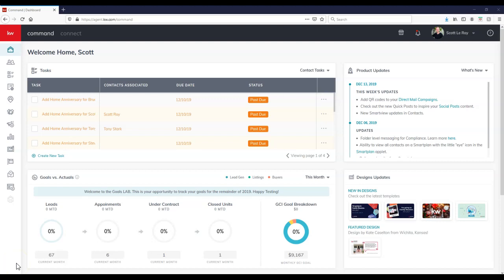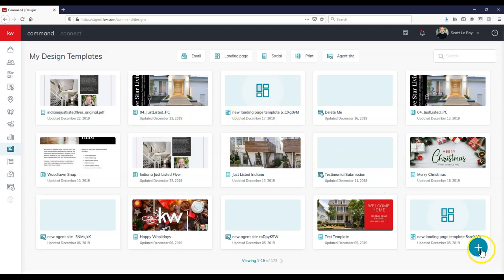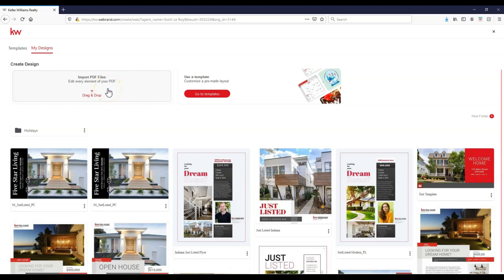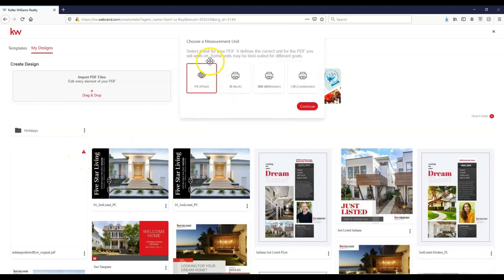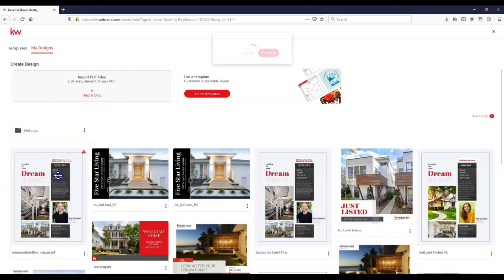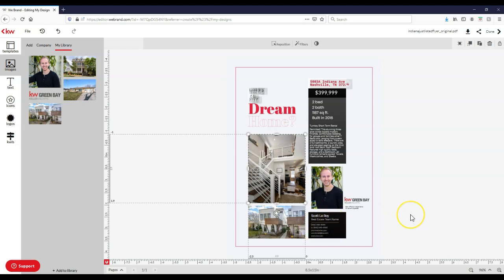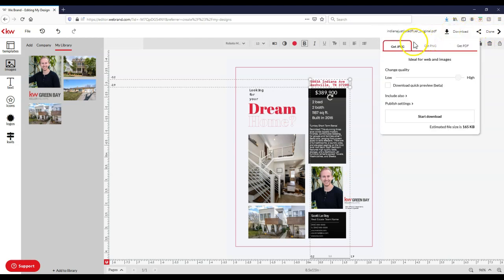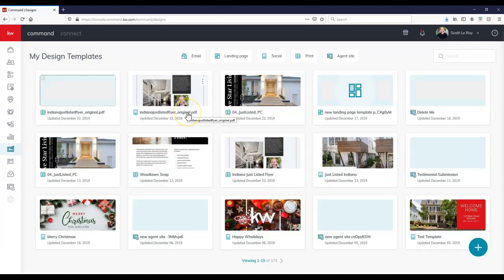KW Command Tip - Upload and Edit a PDF in Designs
Learn how to edit and upload a pdf in designs via KW Command with Scott Le Roy of Scott Le Roy Marketing.